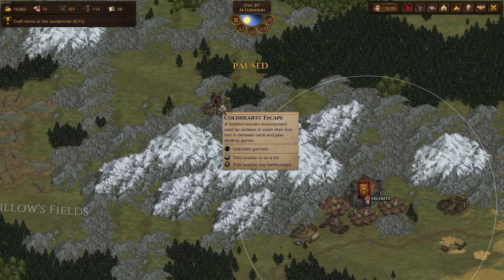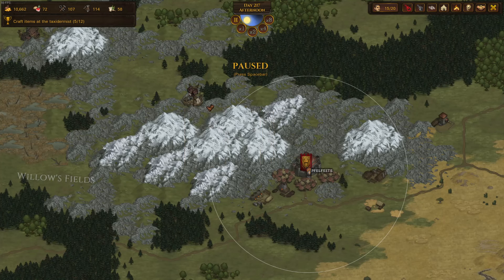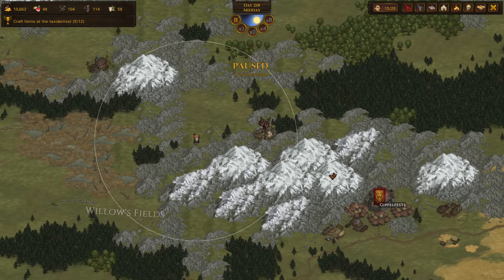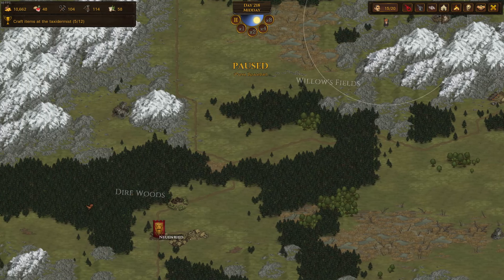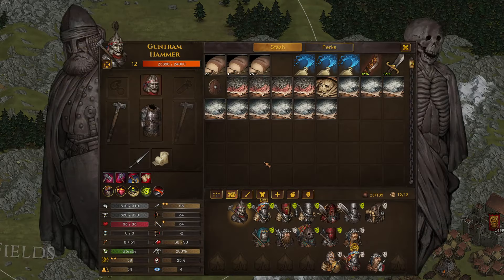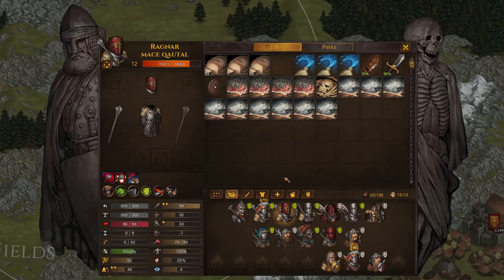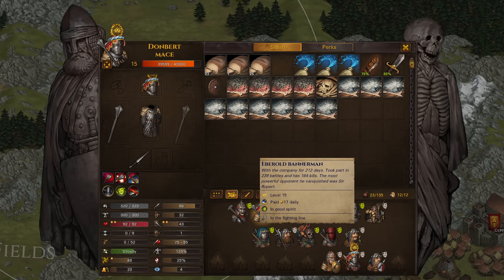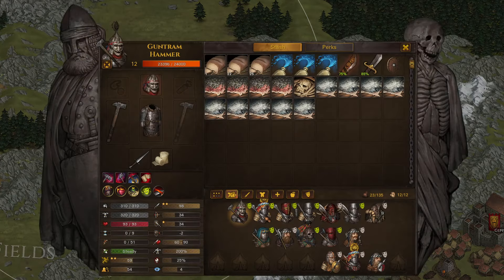How to Get GOOD GEAR easy and safe early and Late in Battle Brothers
See ya in the Comments